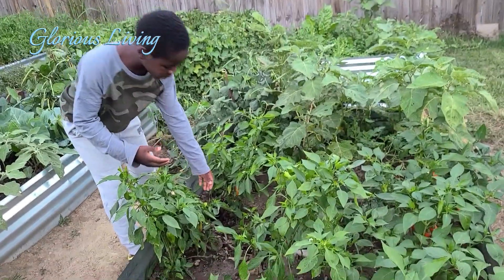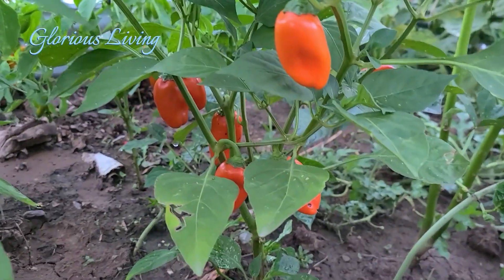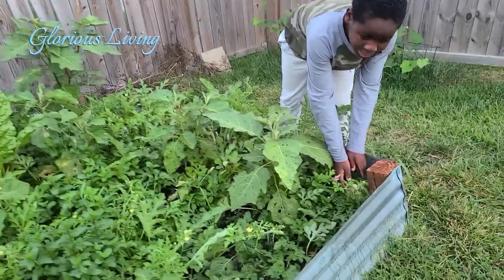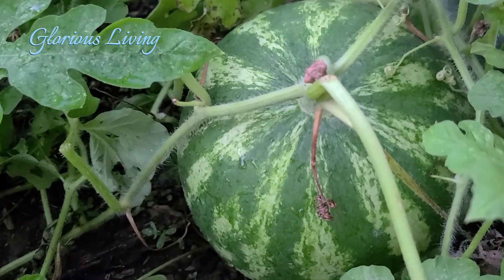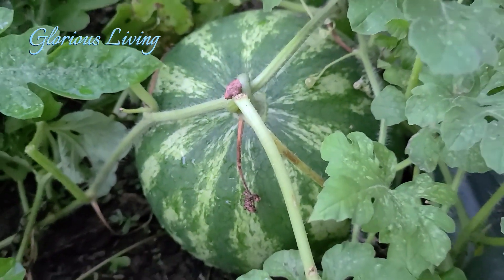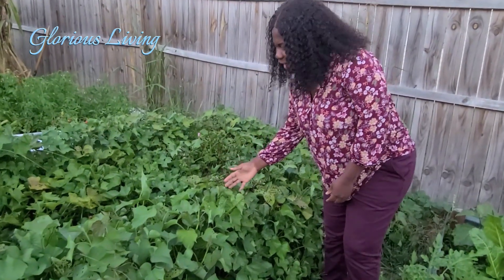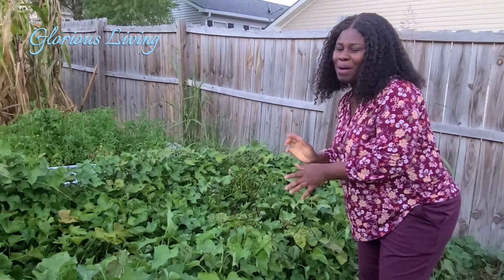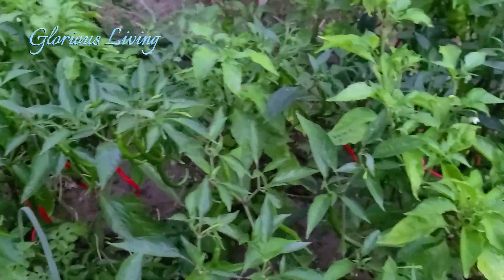Fall Garden Tour// Garden Answer and Solution// Self Sufficient Garden @gloriousliving6298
Hello Lovely Family and Friends, welcome to another video right here in my backyard. This video shows a quick garden tour and my garden update this year. Thank you